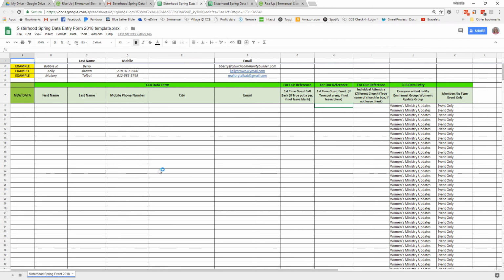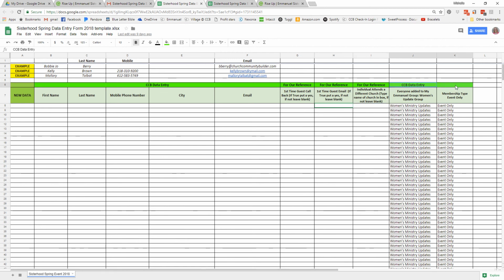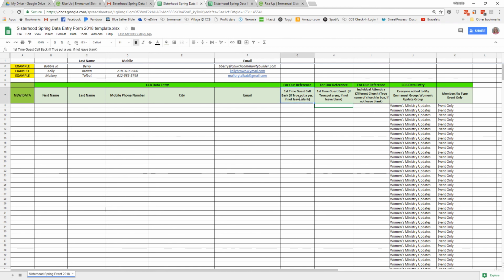How to Enter New Guest Data Into the Google Drive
This video is for training an individual on how to enter new guests into the template for data import using Google Drive.